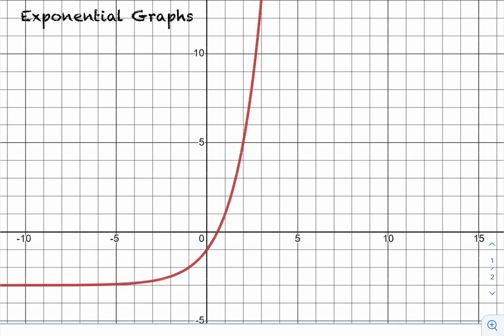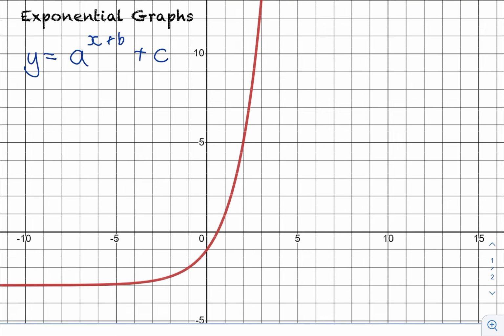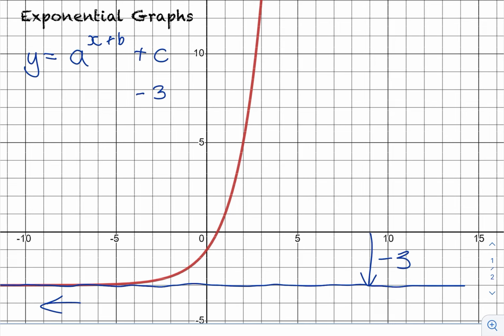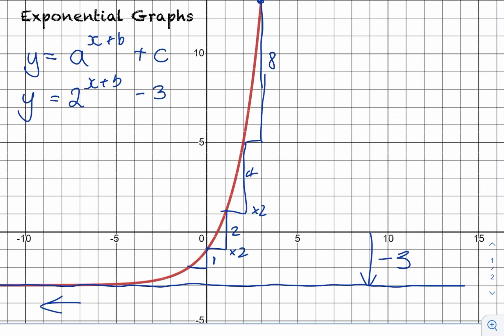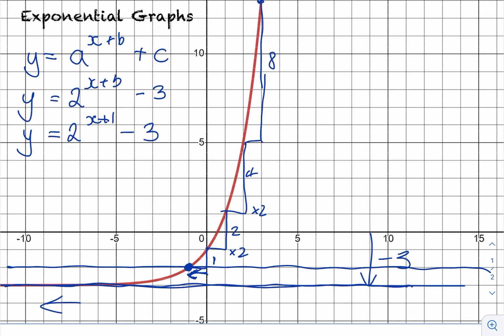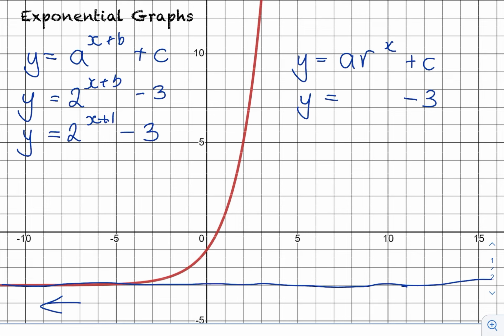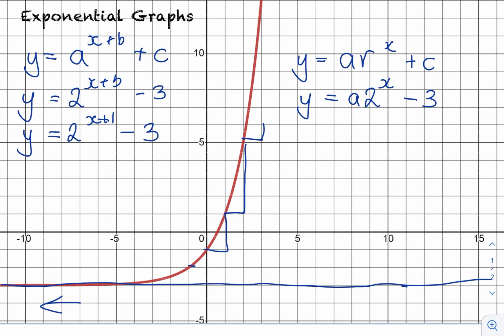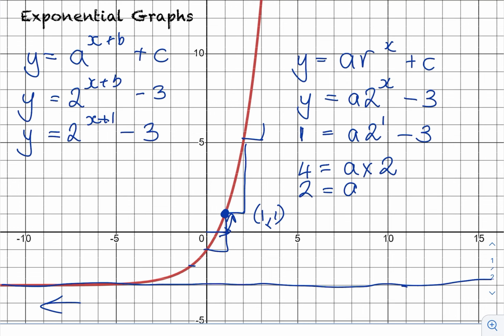Finding equation from exponential graph